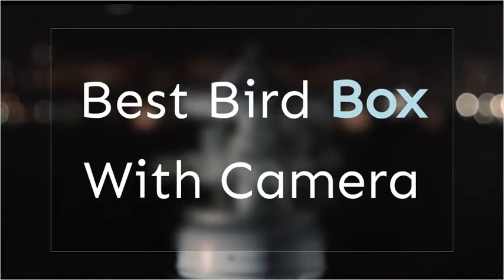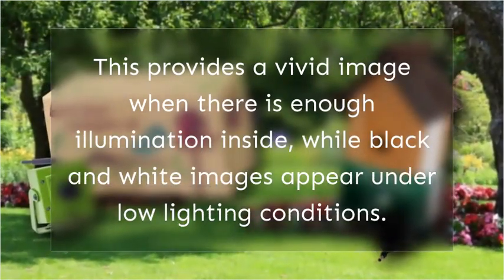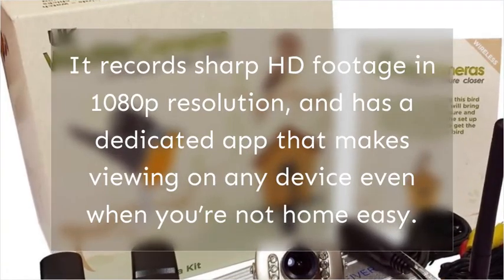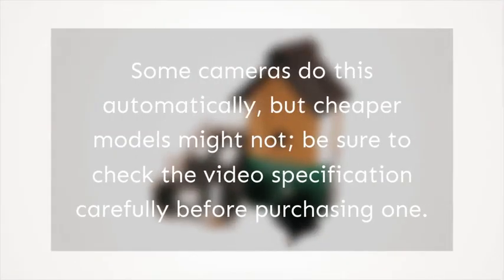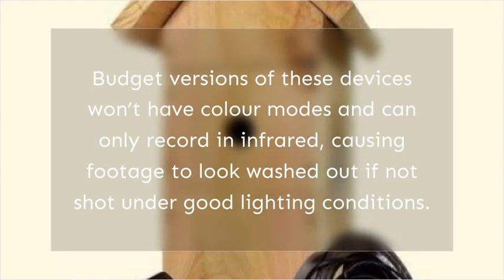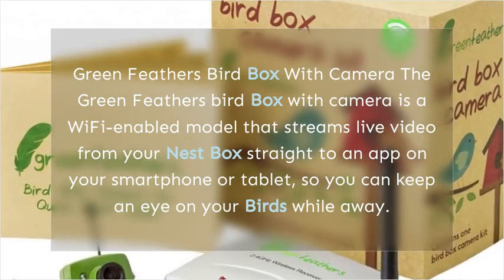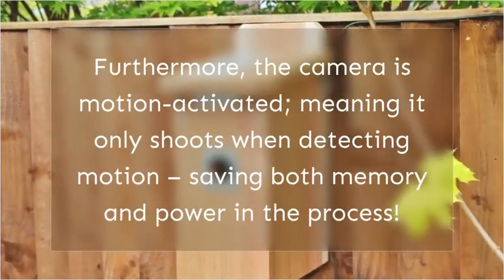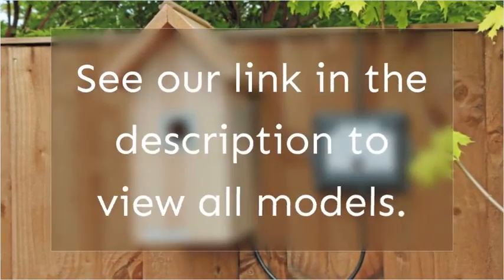Best Bird Box With Camera UK 2023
Best Bird Box  With Camera

Key points:
00:12: The ideal bird Box  with camera should feature a wide-angle lens to give you a comprehensive view of the interior of the Nest  Box .
00:35: Many bird Box  cameras capture color video during the day and then switch to IR (infrared) mode at night.
01:02: How Does a WiFi Bird Box  With Camera Work Most WiFi bird boxes are designed to connect directly to your home network, eliminating the need to run wires into your Nest  Box .
01:26: A wireless model is perfect for watching nesting Birds  and feeding chicks.
02:01: It utilizes an advanced machine Learning  algorithm which detects movement and sends alerts directly to your phone when something unusual occurs.
02:15: It’s wise to look for a wireless bird Box  camera that supports infrared night vision, which will enable recording footage in low light conditions.
02:42: If you’re willing to spend more money, investing in a quality bird Box  camera with HD footage is highly recommended.
03:24: If you want to observe your Birds  at night, a camera with infrared LED lights is essential.
03:36: Not only will this allow for recording footage without disturbing the Birds , but it likely has a wider field of view than other bird Box  cameras at this price point.
03:56: Green Feathers Bird Box  With Camera The Green Feathers bird Box  with camera is a WiFi-enabled model that streams live video from your Nest  Box  straight to an app on your smartphone or tablet, so you can keep an eye on your Birds  while away.
04:32: This wireless model is ideal for anyone who wants to monitor their bird’s Nest  without being bothered by wires, and it also features a microSD card so you can record images directly from the Box .
05:13: The app offers various features like recording schedules or motion detection to start recording when Birds  are active.

Let me know if you have any questions in the comments section.